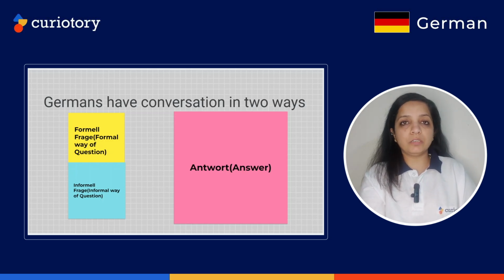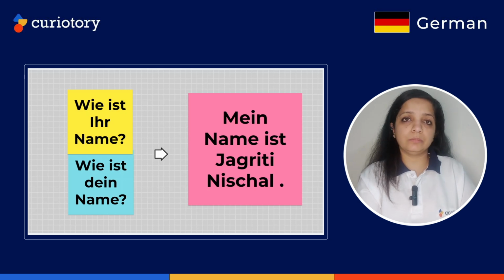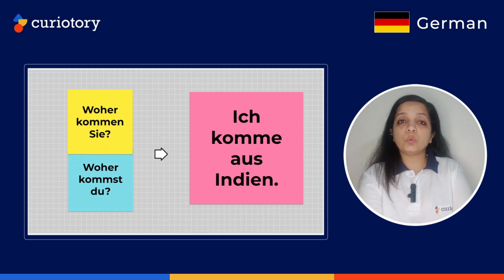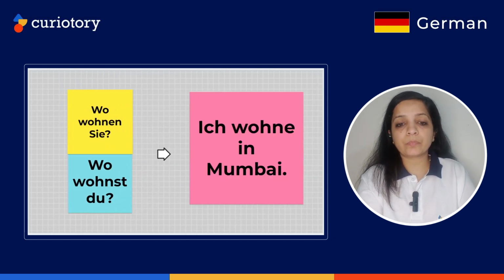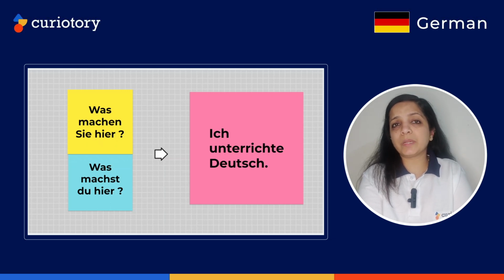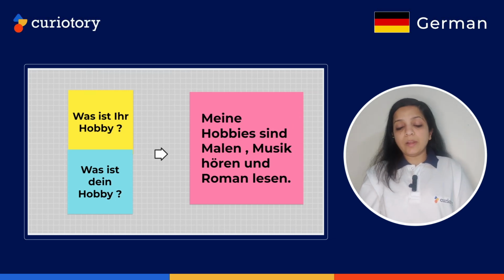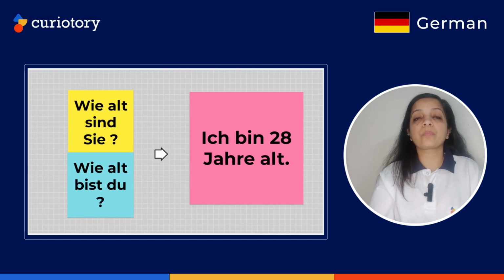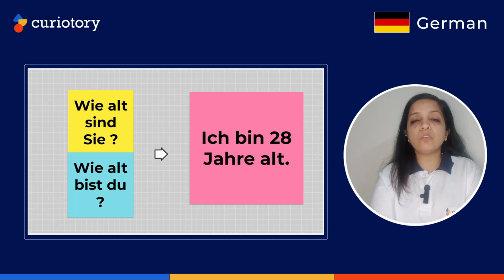Learn German For Beginners : German Lesson 3: Learn Basics of German Language Easily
Learn German For Free. Embark on an exciting language journey and learn how to master basic German conversations with ease in this beginner-friendly tutorial. Whether you're planning a trip to Germany, connecting with German-speaking friends, or simply eager to explore a new language, this video provides a supportive and accessible introduction to conversational German.

Learn German Online:
🗣️ Practice Simple German Conversations for Everyday Situations
📚 Learn Essential Vocabulary and Phrases to Get Started
🌟 Build Confidence in Speaking and Understanding German

Don't miss out on this opportunity to kickstart your language learning adventure!